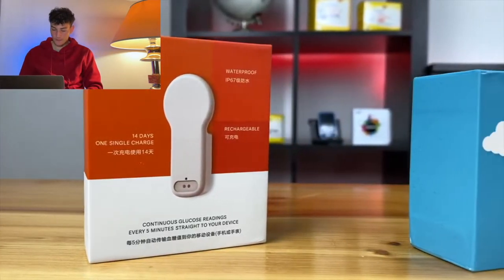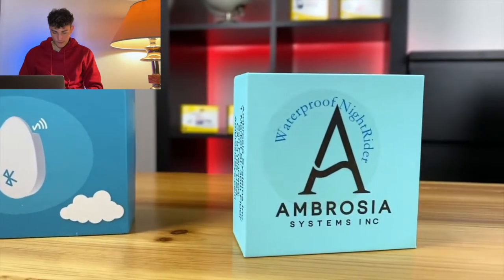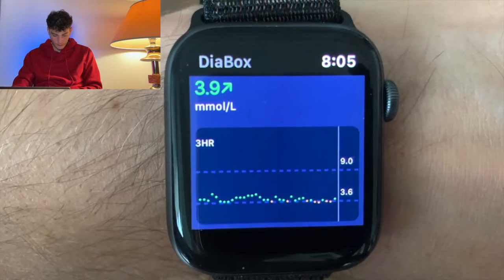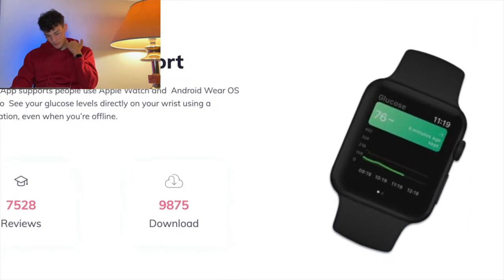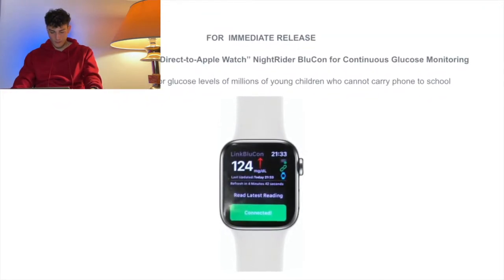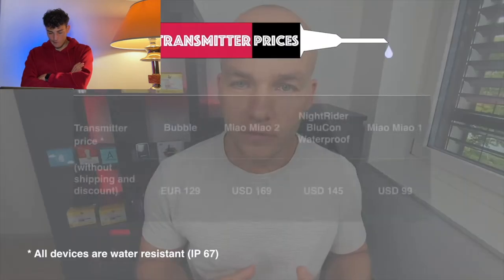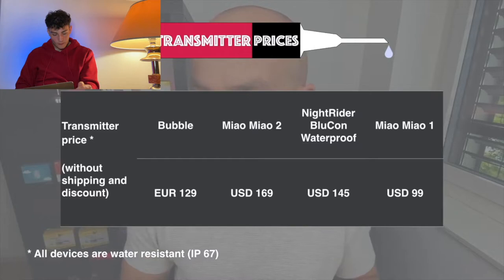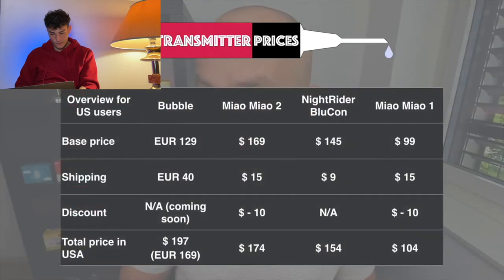Trasformare il freestyle libre in CGM (parte 2)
Ti sei mai chiesto come trasformare il freestyle libre in cgm? Vorresti che il tuo libre inviasse automaticamente ogni 5 minuti la glicemia sul tuo telefono? Oggi esce la seconda parte del video che spiega come fare. Ti ricordo che sul canale trovi una serie di video a tema diabete come la gestione della terapia, sensori, alimentazione.
Il miao miao permette di trasformare il tuo freestyle libre in un sensore che invia in automatico le glicemie al tuo cellulare o smartwatch

Se vuoi supportarmi, offrimi un caffè, è uno stimolo a fare meglio

Di seguito ti lascio delle playlist che potrebbero interessarti.